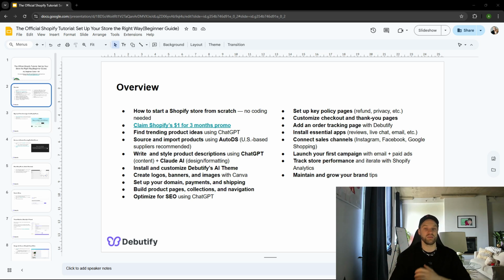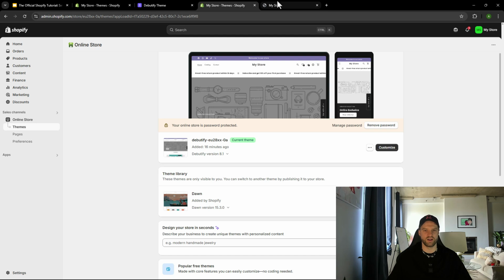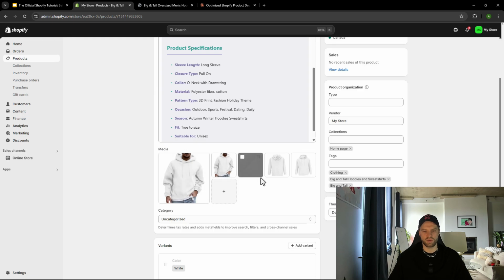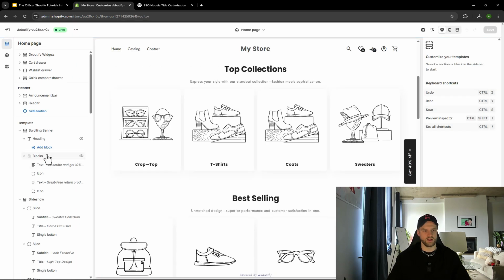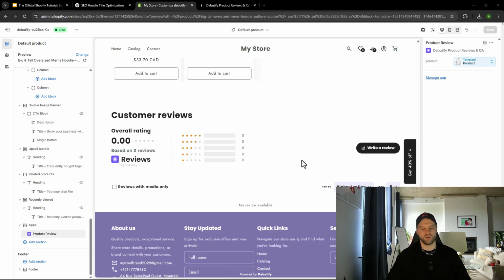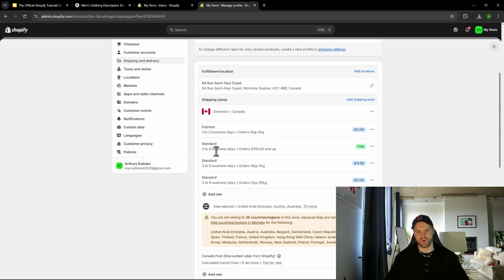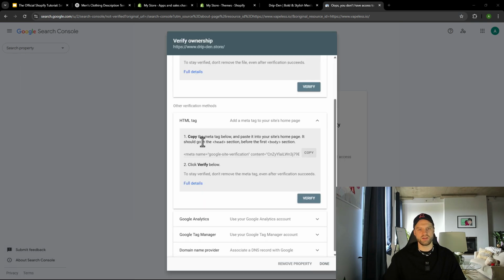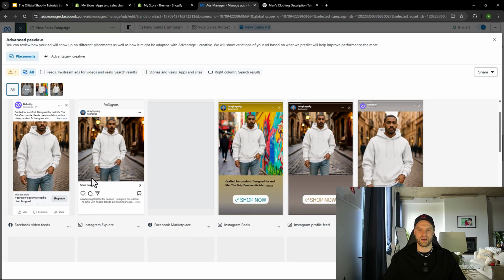How To Design A Shopify Store Like a PRO (& Sell More!)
🚀 Shopify A–Z Tutorial 2025 | Build, Launch & Scale Your Store with AI Tools (No Coding)
In this video, I walk you through step-by-step how to build a successful Shopify store in 2025 — even if you’re starting from zero. From product research to AI-powered design, checkout optimization, and launching your first campaign — it’s all here.

👇 Timestamps + Resources Below 👇

📌 Timestamps

00:00 – Welcome & What You’ll Learn
01:07 – Sign Up + Shopify’s $1 for 3 Months Promo
02:28 – Business & Product Planning with ChatGPT
04:12 – Store Setup Basics (Admin Overview)
06:20 – Domain Setup + Debutify Free Domain Offer
07:55 – Theme Setup (Debutify AI Theme)
09:12 – Designing Your Store (Canva + Shopify Editor)
11:04 – Adding First Product (Manual + ChatGPT Support)
13:45 – Adding Products with AutoDS + Claude AI Styling
17:02 – Creating Collections + Navigation Menu
18:30 – Shopify SEO Basics Using ChatGPT
20:15 – Policy Pages (Refund, Shipping, Privacy, TOS)
21:42 – Free Must-Have Shopify Apps
23:05 – Checkout Customization & Upsells
24:30 – Order Tracking Page Setup (Debutify AI Theme)
26:10 – Shipping Setup & Discounted Labels
27:33 – Customizing Email Notifications
28:45 – Connecting Marketing Channels (Meta, Google, TikTok)
30:05 – Launch Checklist Review ✅
31:25 – First Marketing Push (Email + Paid Ads)
33:00 – Final Tips for Success + Weekly Content Updates
34:15 – You’re Live! What to Do Next 🎉

📥 Free Resources & Tools Mentioned